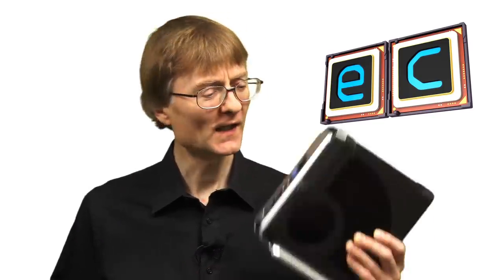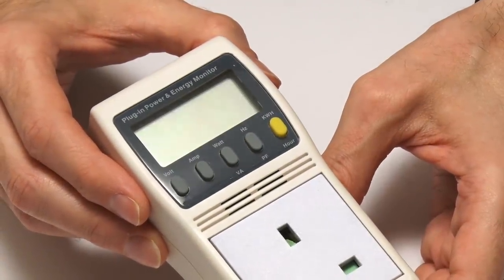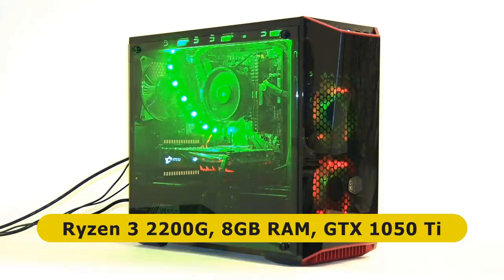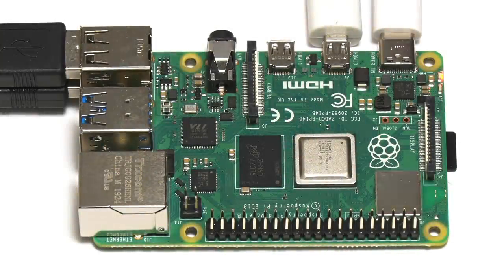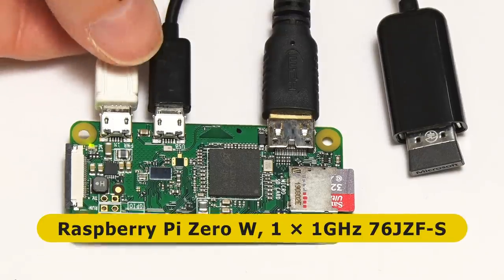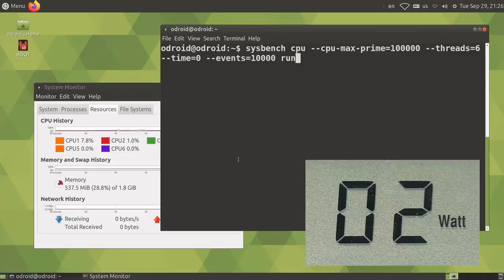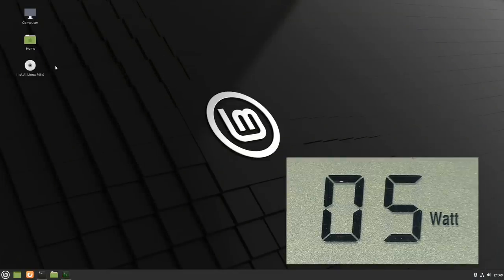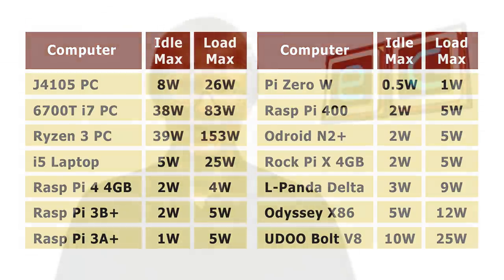PC & SBC Power Consumption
Power consumption tests for different PCs and SBCs, including the Raspberry Pi 4, Pi 3B+, Pi 3A+, Pi Zero W, Pi 400, the Odroid N2+, Rock Pi X, LattePanda Delta, Odyssey X86J4105, and the UDOO Bolt V8. Related videos include:

Chapters:
00:00 Introduction
00:56 What we are measuring
03:18 i7 PC
04:53 Ryzen 3 PC
06:07 i5 Laptop
07:36 Five Raspberry Pis
11:59 Five other SBCs
16:50 Wrap